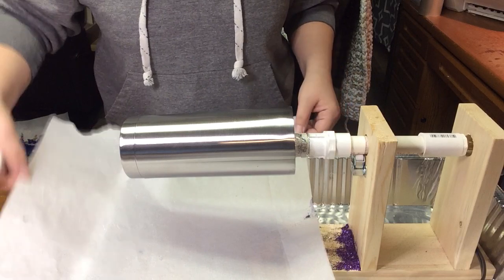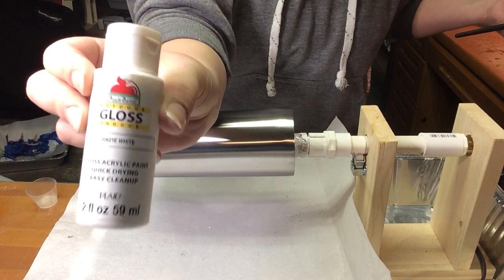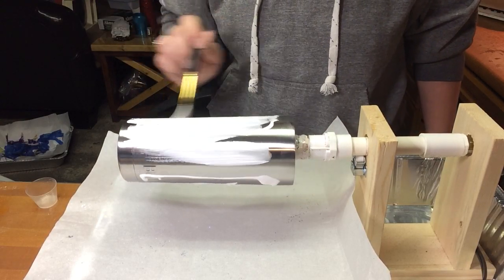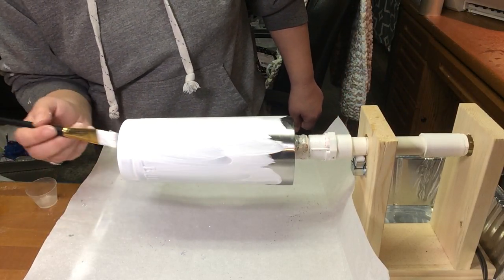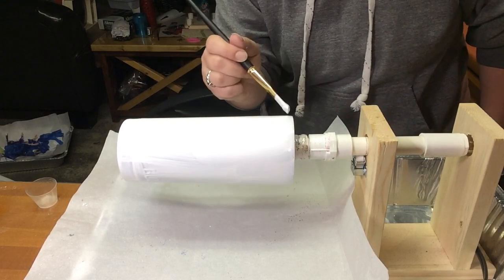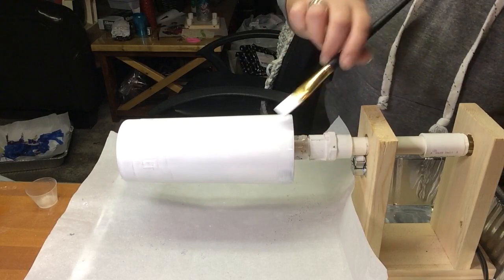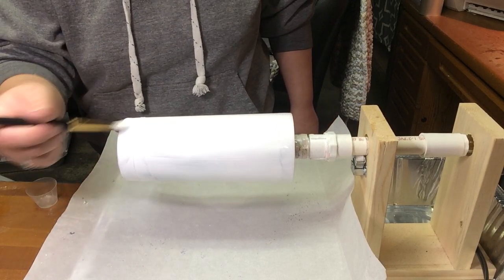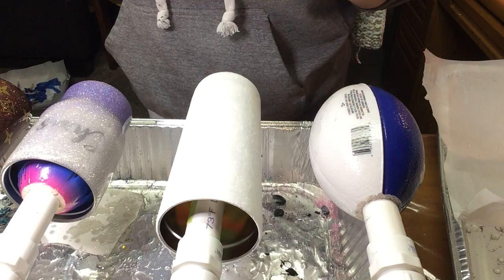How To Prep a Tumbler - No Spray Paint needed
In this video i will show you have to Prep a stainless steel tumbler with out having to use spray paint. This is a lot of help especially in the winter if you do not have a place to spray paint or if you do not want to smell the fumes from the spray paint.